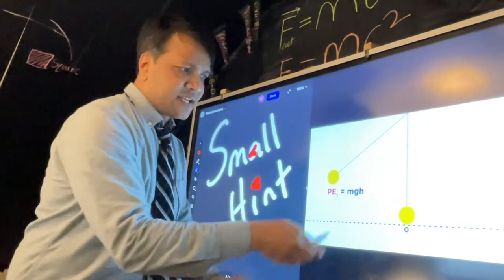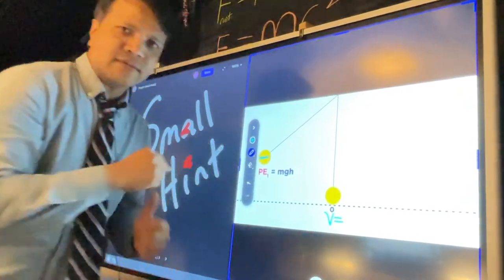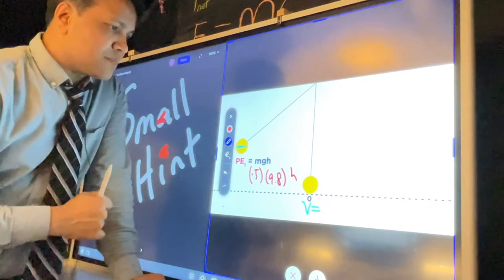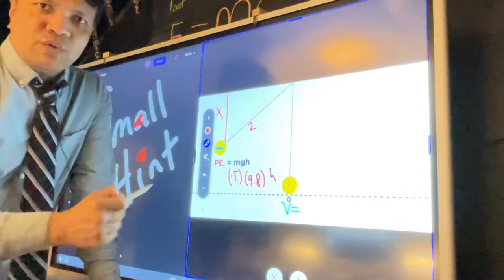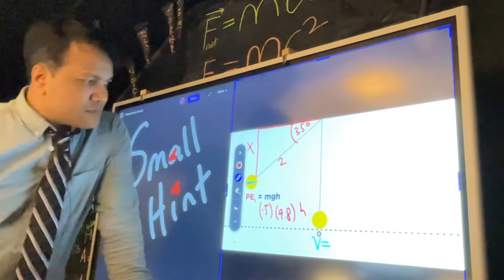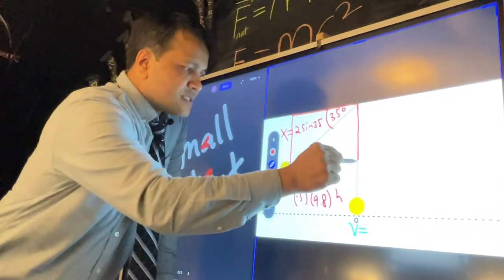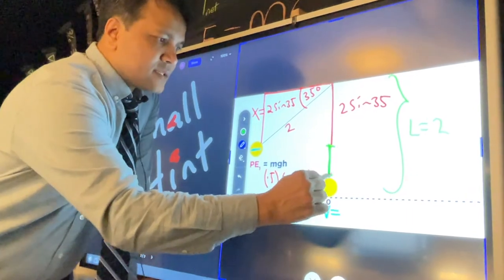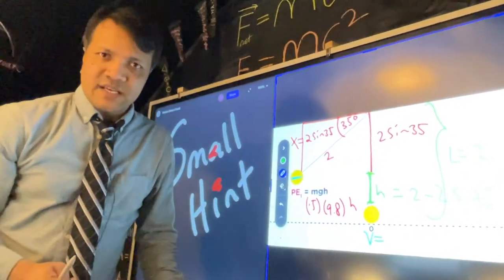Small Hint: Find the Potential Energy of a Pendulum at Max Height